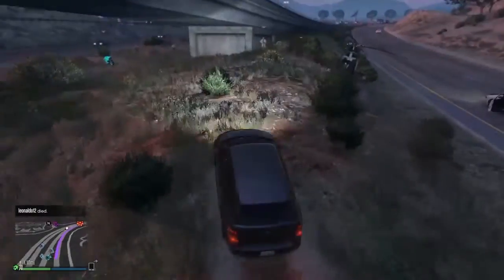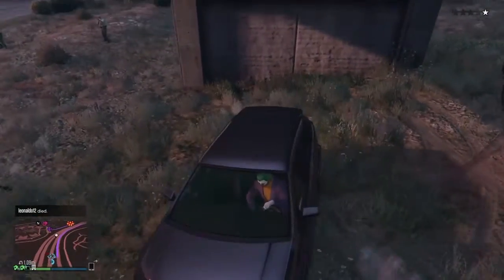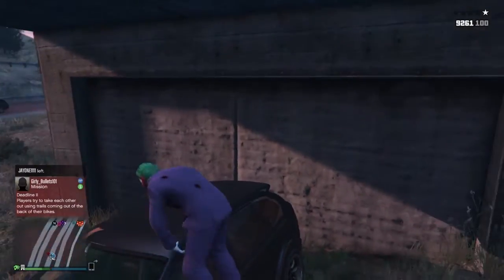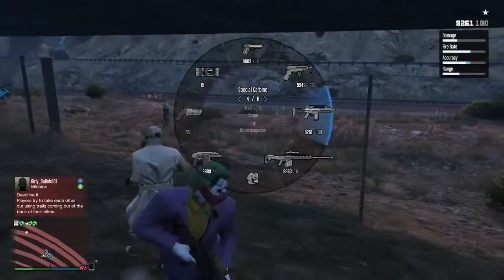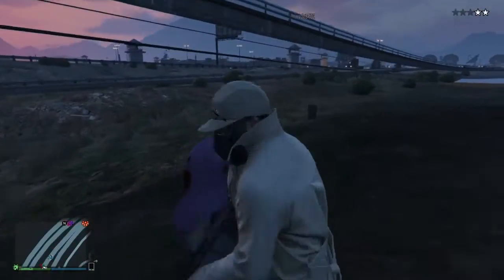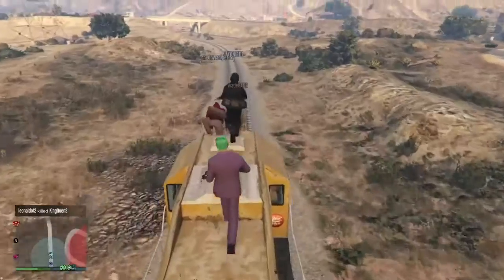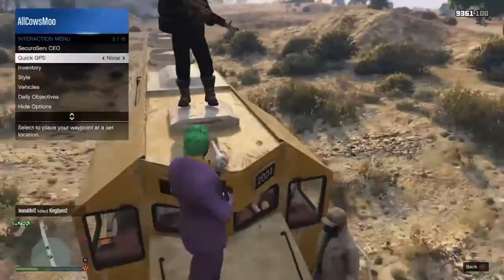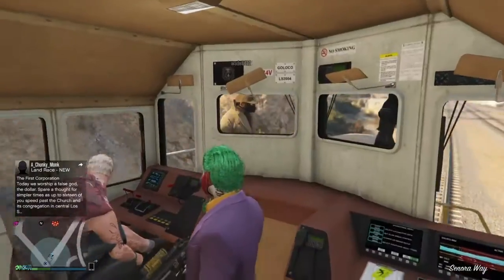GTA5 ONLINE GOD MODE WALLBREACH AND TRAIN WALLBREACH 2 GLITCHES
Todays video will be on a god mode wallbreach, and how to get inside the train.